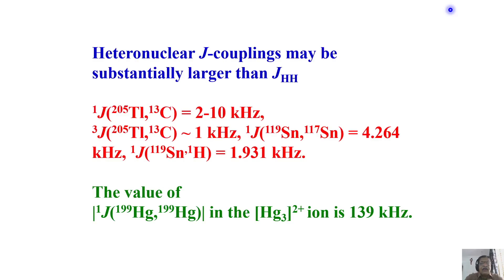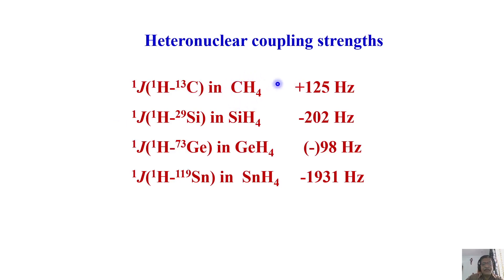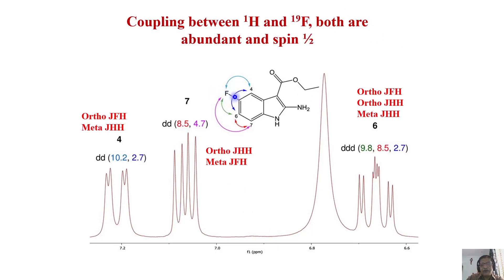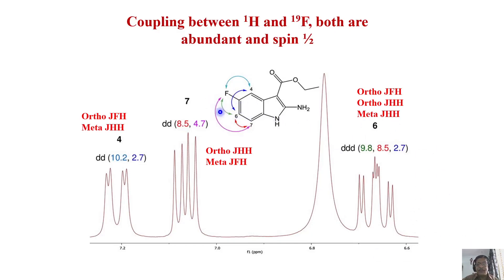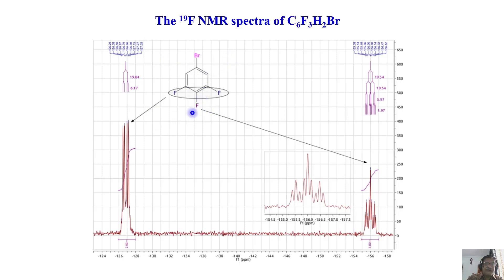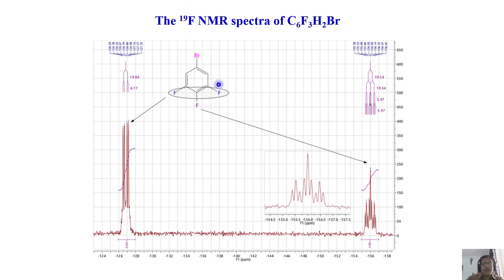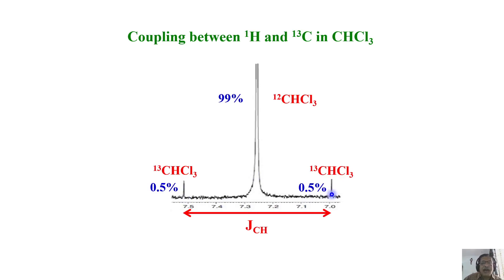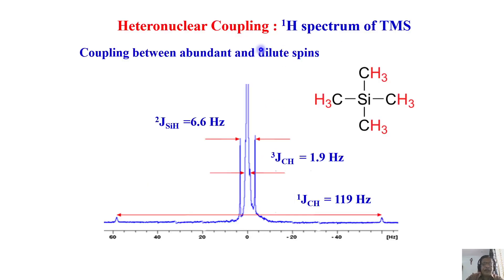40 Heteronuclear couplings and satellite analysis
heteronuclear couplings, 13C satellites, 29Si satellites, mercury satellites